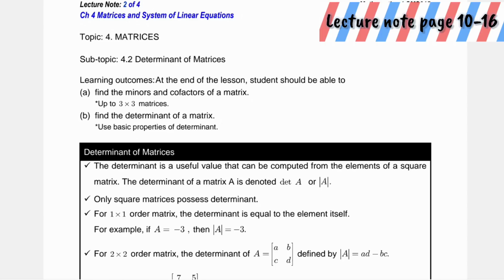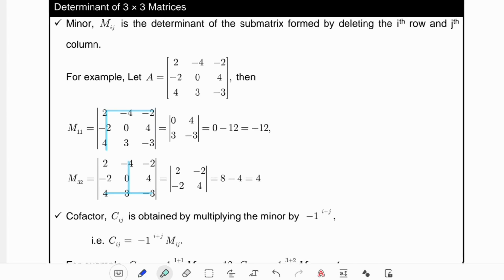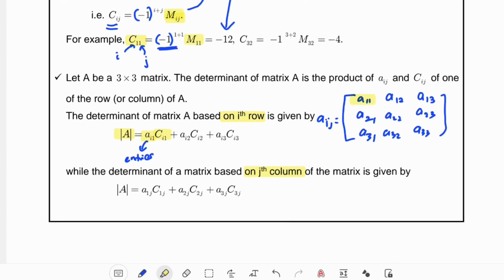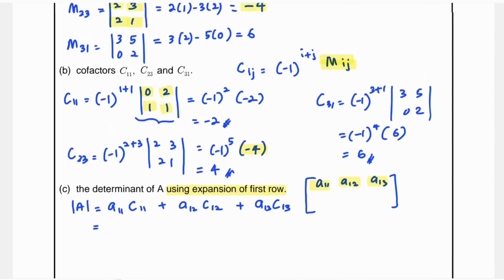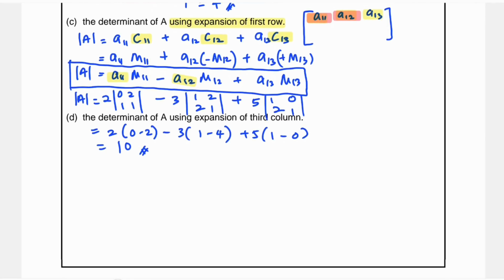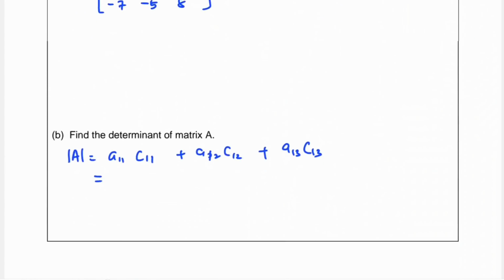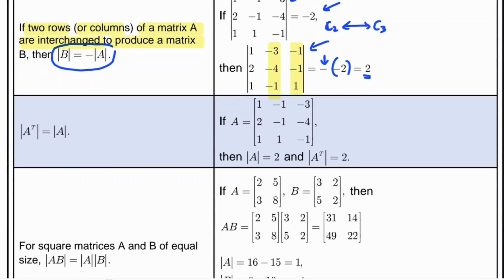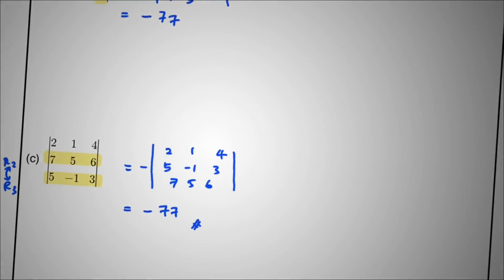SM015 CH4 Vid2of4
For attendance purposes, please all answer our quiz.